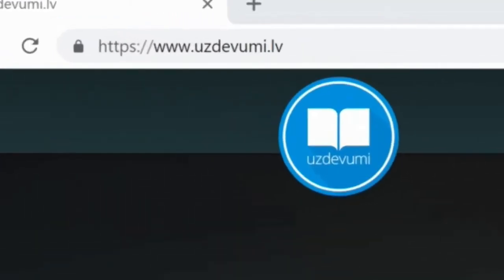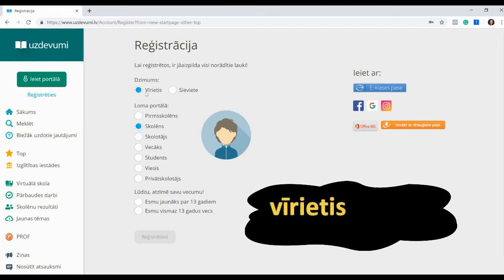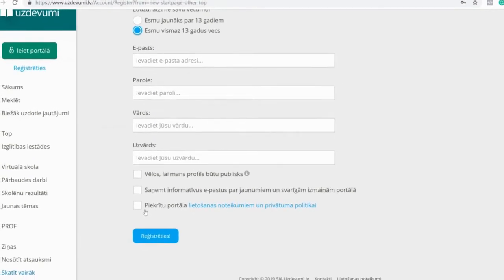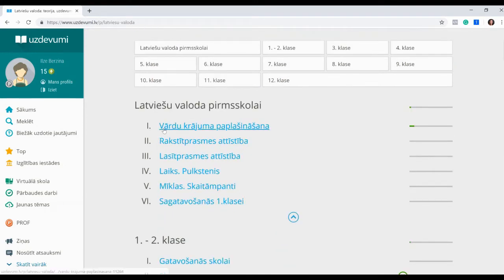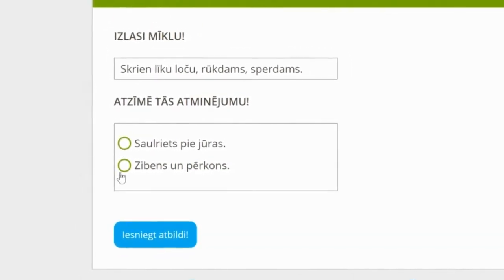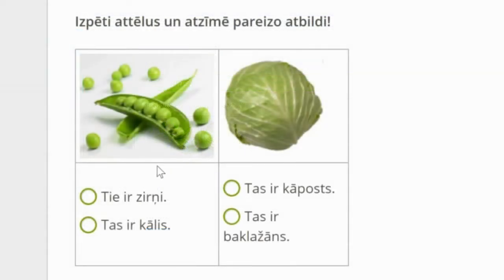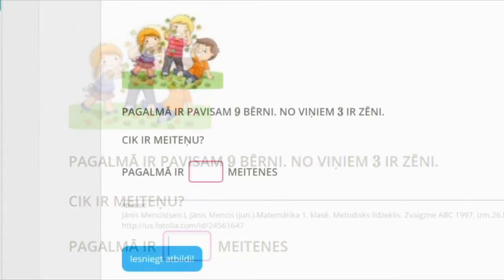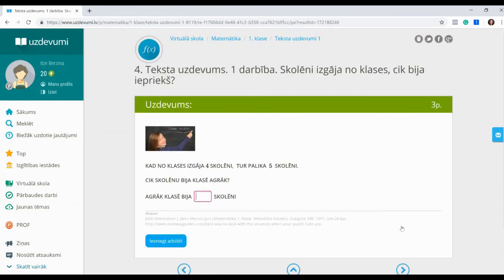Great Resource for Learners of Latvian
This channel focuses on the Latvian language: pronunciation of sounds, words, and sentences, the composition of words and sentences, useful phrases and alike fun things. Ilze Be is a translator. She has also taught Latvian for US Peace Corps volunteers in Latvia and English at Latvian schools.